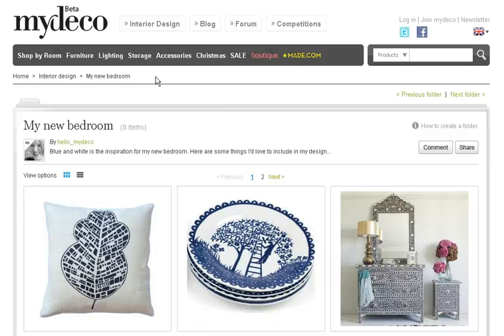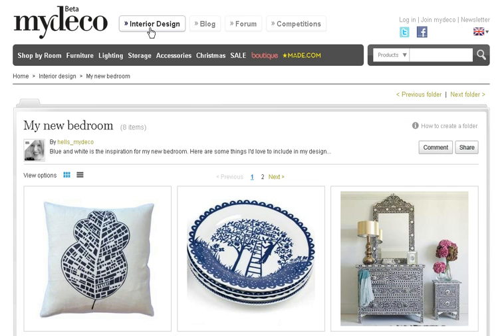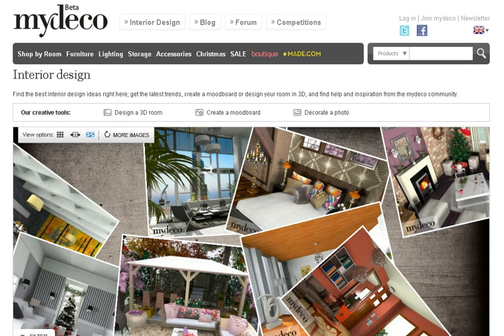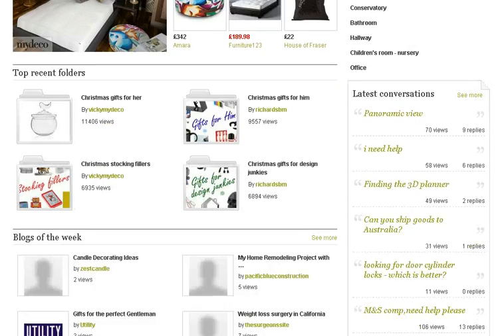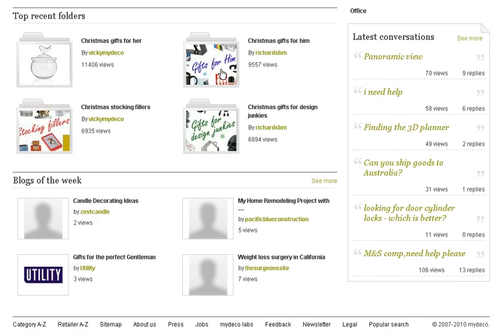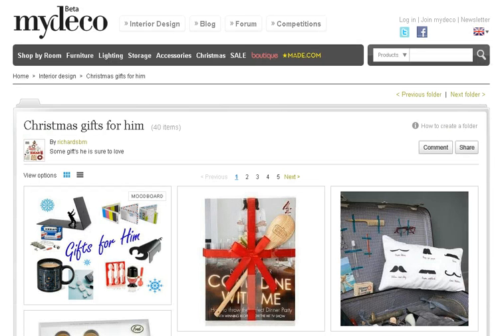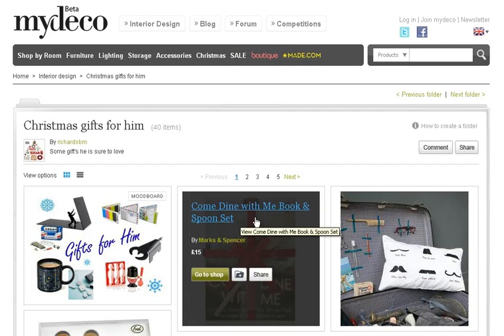Creating a folder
How to organise your favourites images and products on mydeco.com